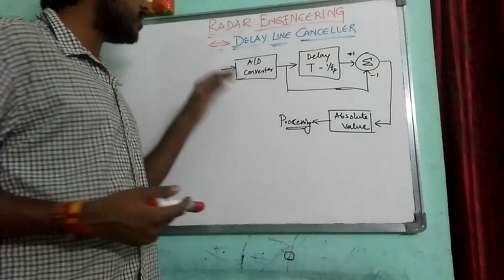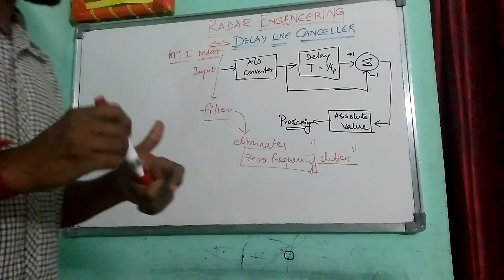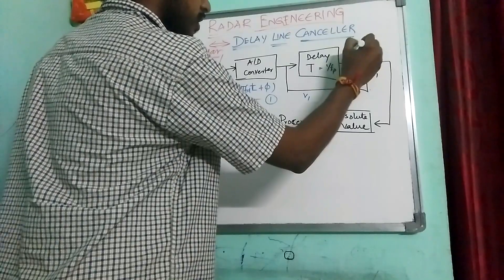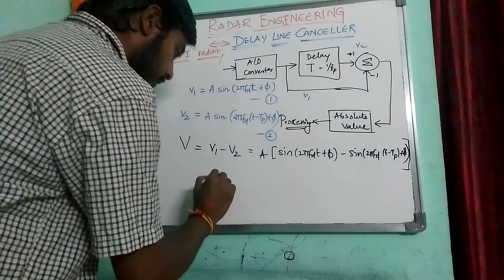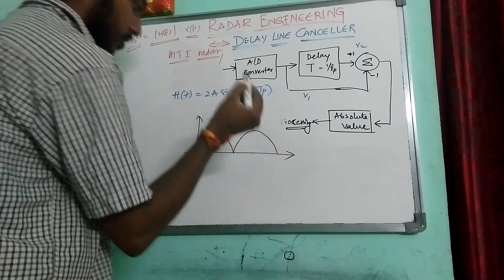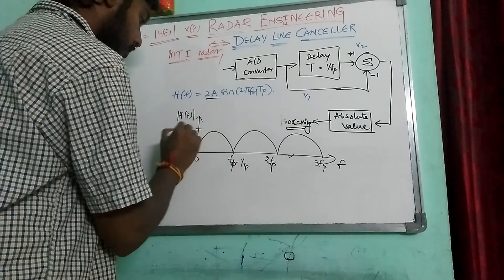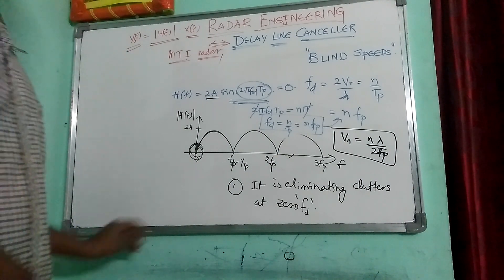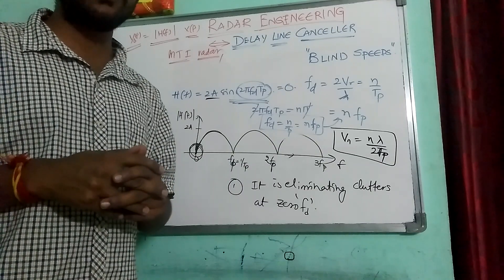DELAY LINE CANCELER || RADAR ENGINEERING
Here in this video I have discussed  about the delay line canceler and blind speeds.